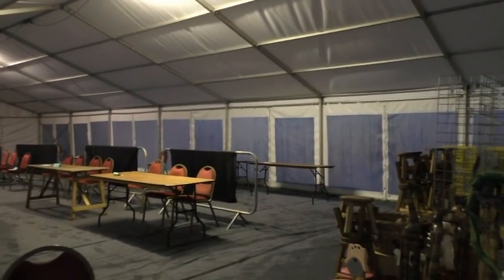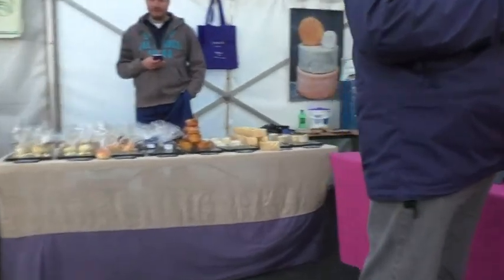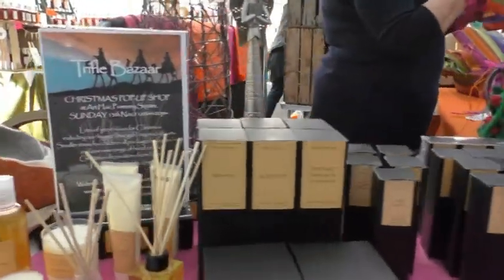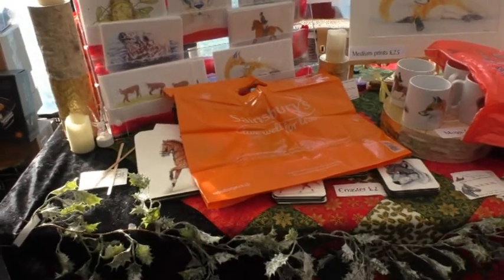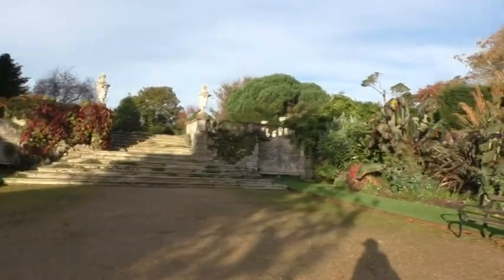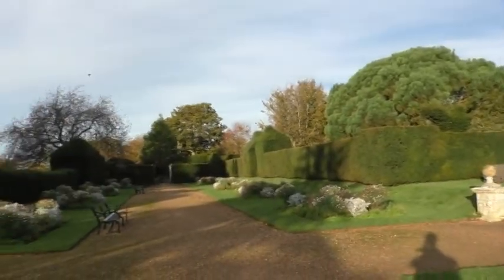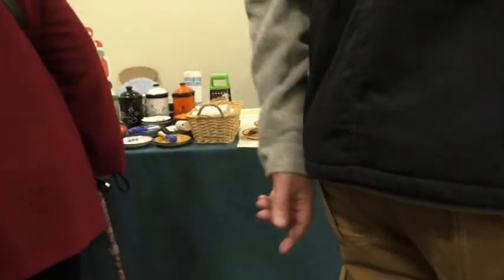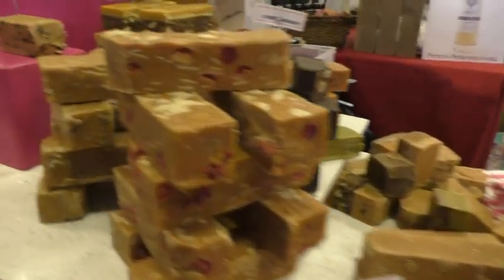Craft show review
Event:Wessex Food Festival Christmas Craft & Gourmet Food Fair Location:- Kingston Maurward House (2 day event)
Aims:- To cover the cost of the table ...

This seems to be one of the hardest fairs to ever make a profit at